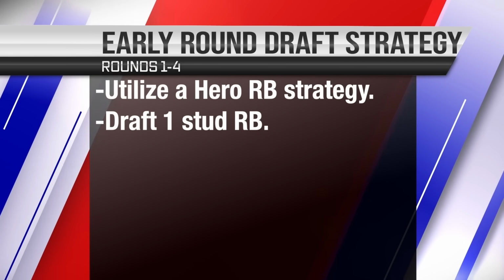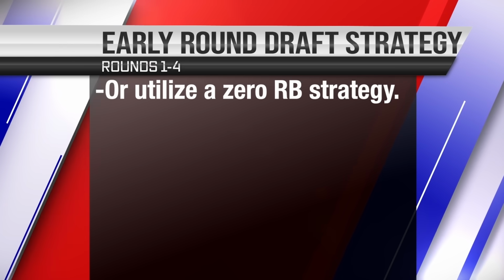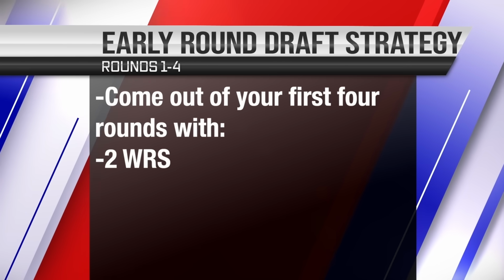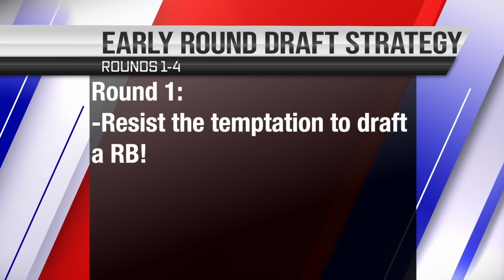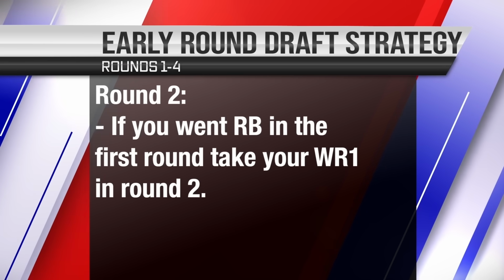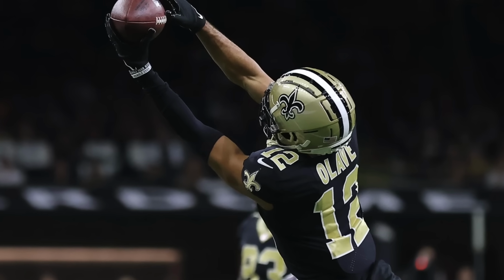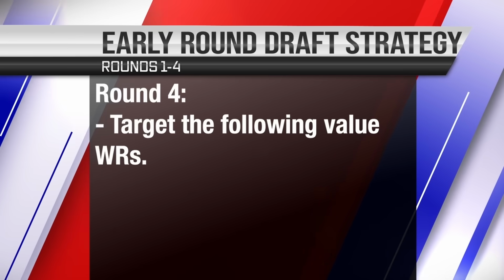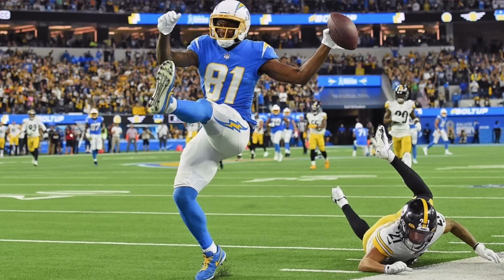The #1 Strategy That Won MILLIONS Last Year! (Early Rounds) | Fantasy Football 2023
Chris breaks down the best strategy for the early rounds of your fantasy football 2023 drafts! Find out why he prefers to go Hero RB or Zero RB in fantasy football 2023.